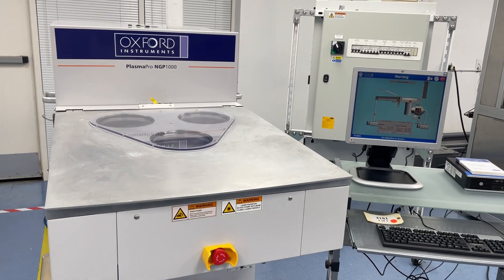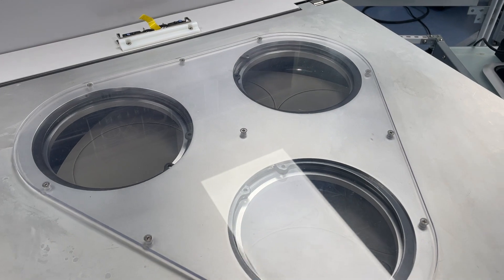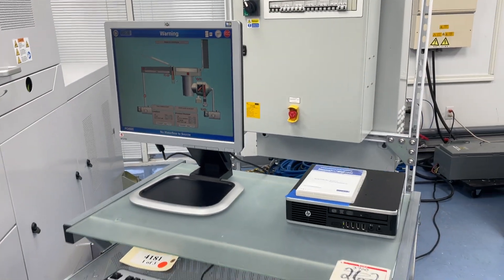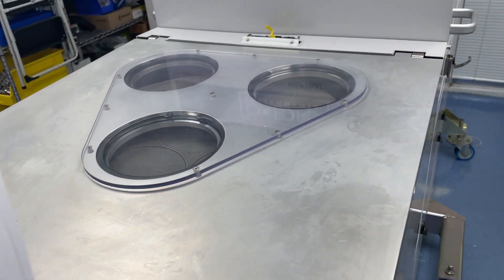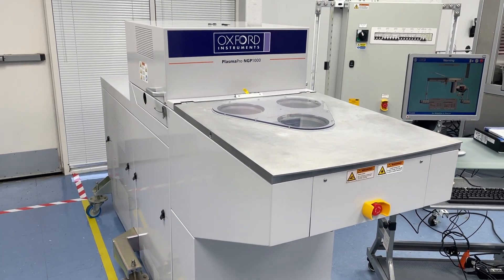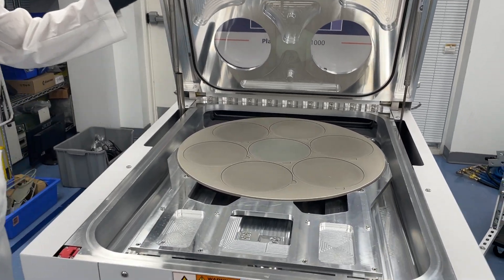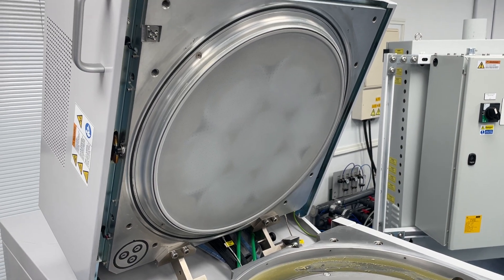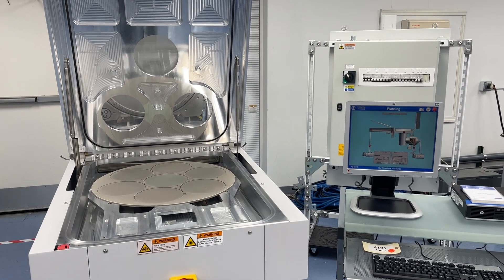Oxford PlasmaPro NGP1000 PECVD (ID# 4523)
Check out ClassOne's Oxford PlasmaPro NGP 1000 PECVD System that is now available for immediate sale. This NGP 1000 features a load locked chamber, 490mm Aluminum Lower Electrode, and chamber heating kit for wafers up to 300mm in diameter.

We are offering this system fully refurbished with a 6 month warranty to ensure "like new" condition. Alternatively, this system is available as-is operational, at a fraction of the cost.

ClassOne has many years of experience with Oxford RIE, ICP & PECVD Tools. Our systems go through a very thorough refurbishment process, so you can trust in the accuracy and reliability of the equipment or system you’re using! ClassOne has you covered, offering everything from refurbishment with warranty to comprehensive parts and field service support.